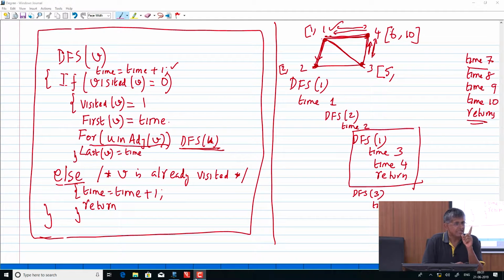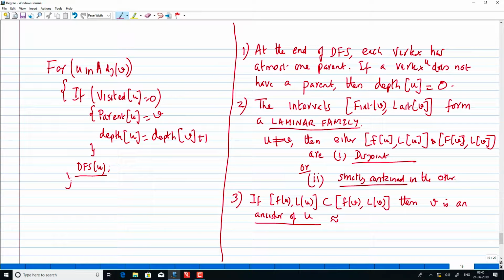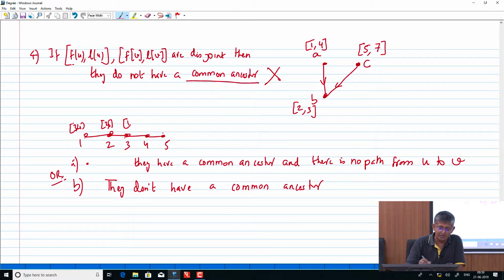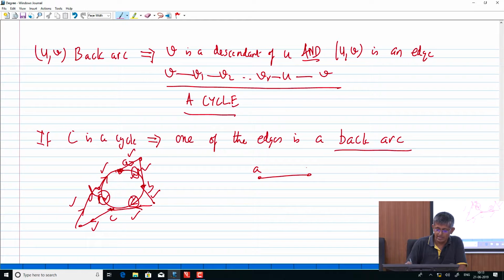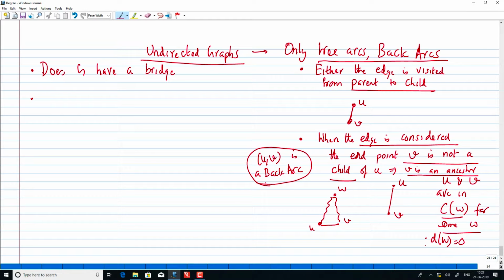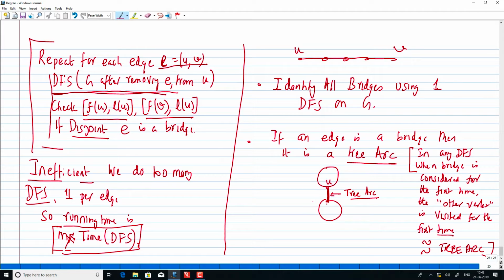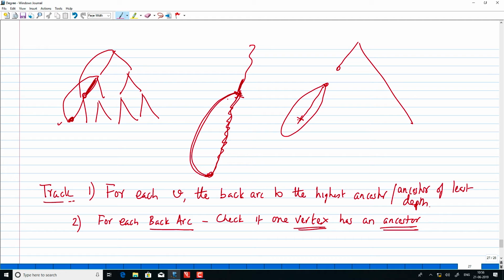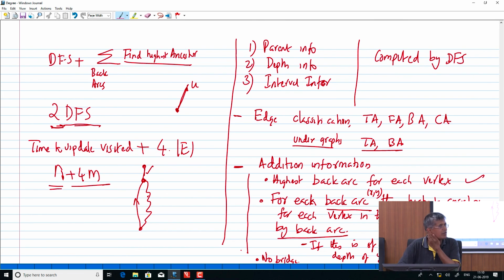Basic Graph theory and Graph Algorithms Part 5